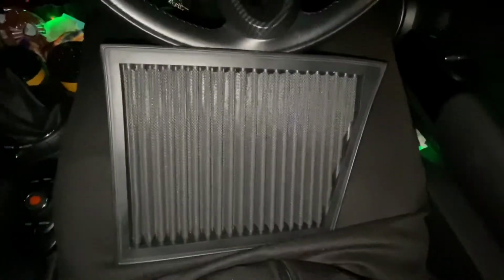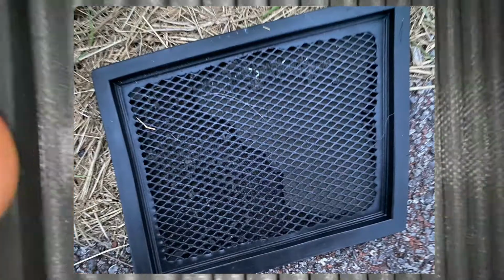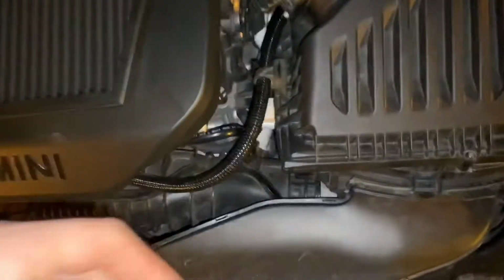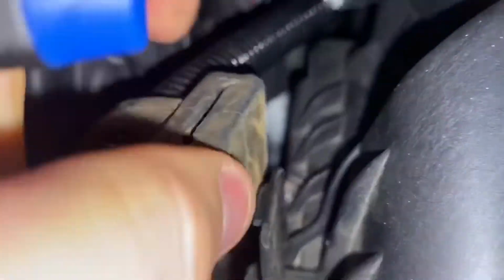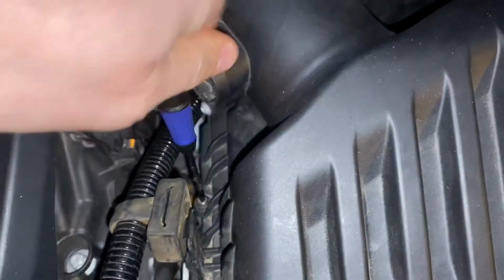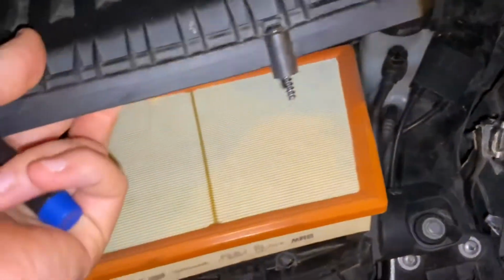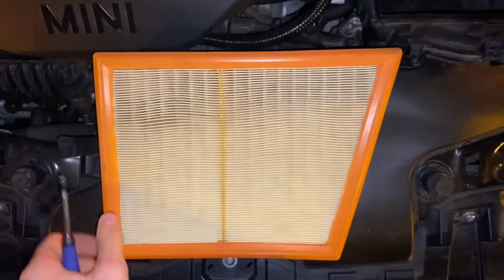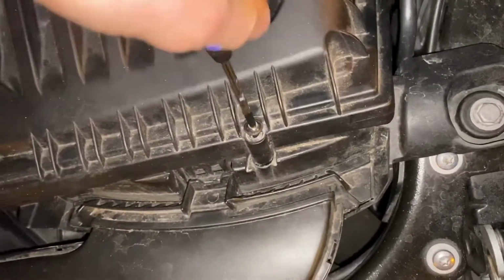The F56 Mini Cooper S gets an Uprated Air Filter!!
In this video I install the new proram ramair panel filter to the f56, it made a noticeable difference in performance and the intake noise is much better!!